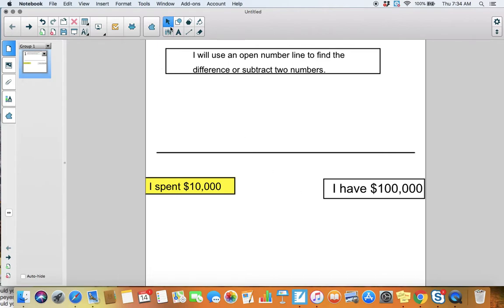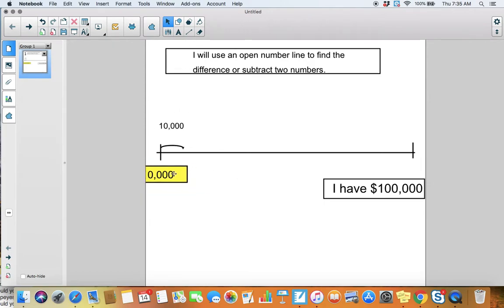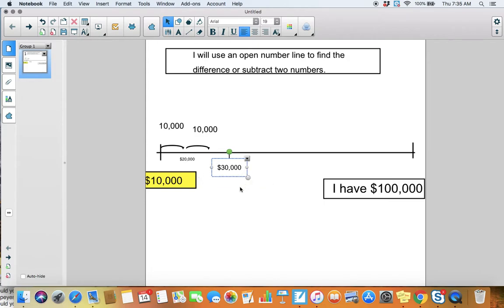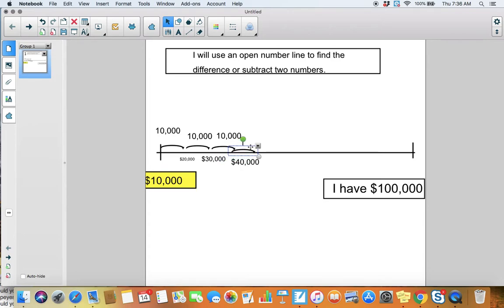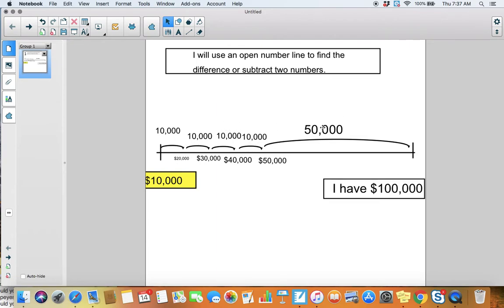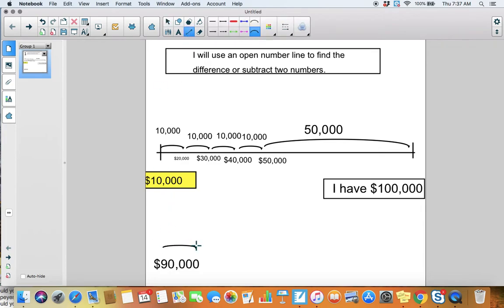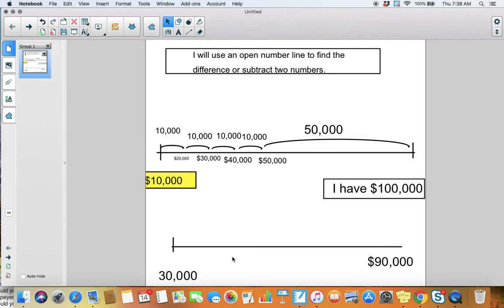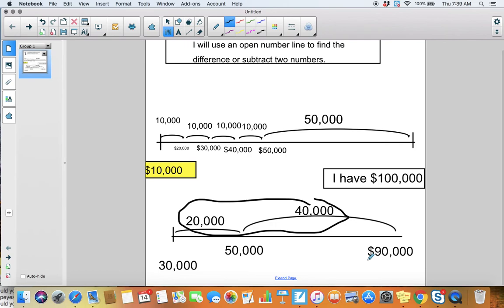open number line for subtraction